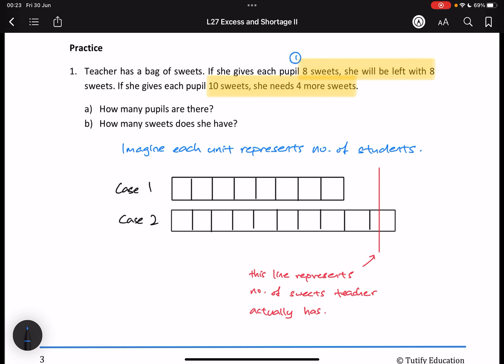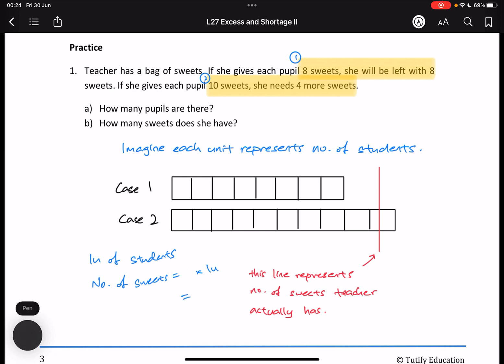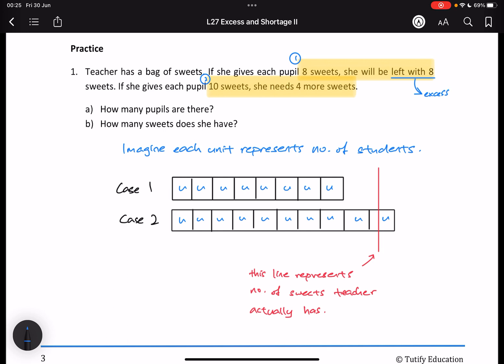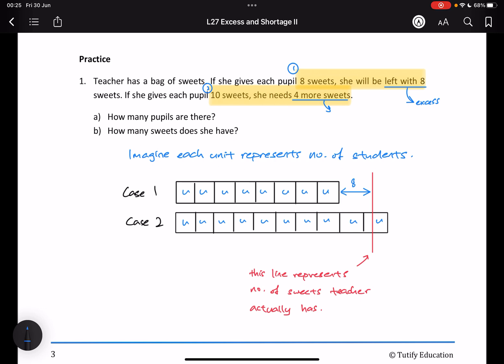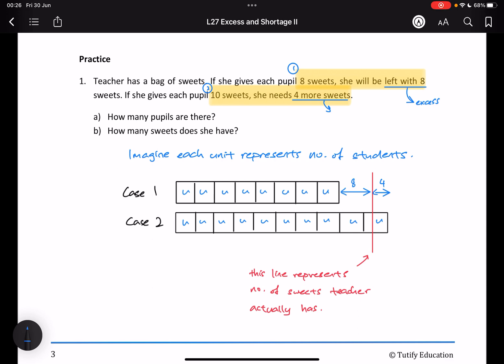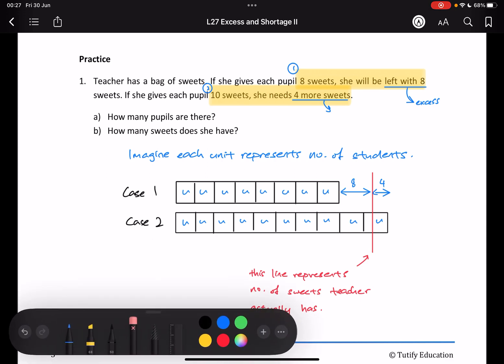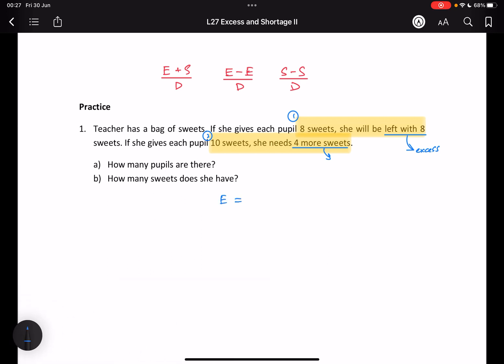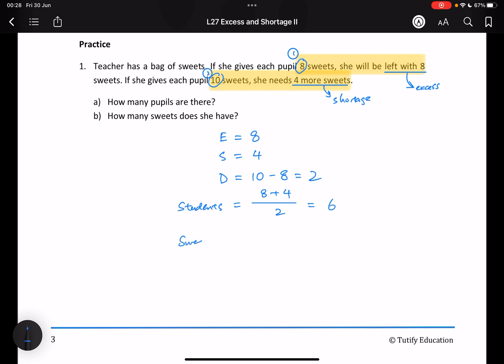Excess and Shortage: A short introduction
Two methods of solving. Draw a model or use the formula.